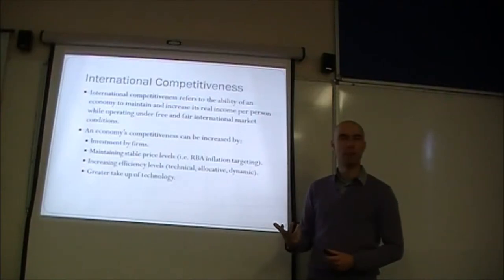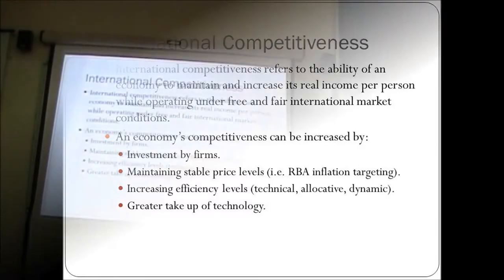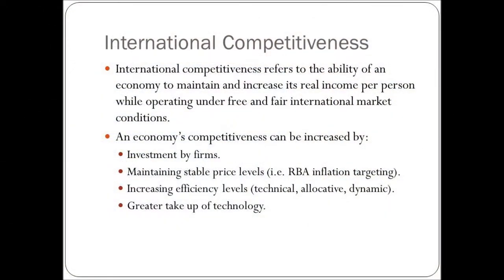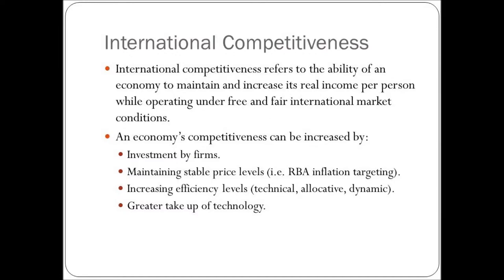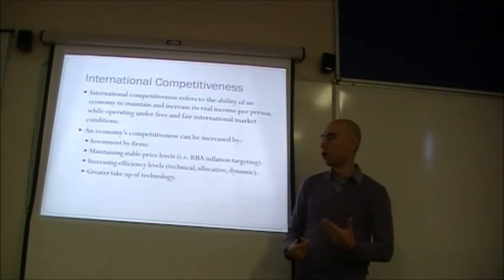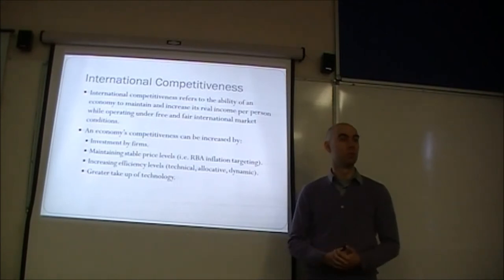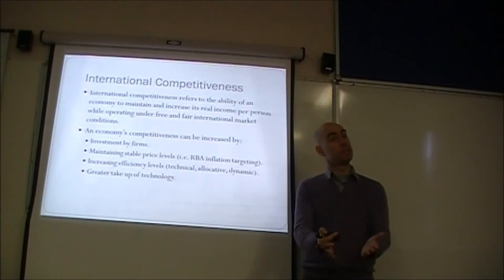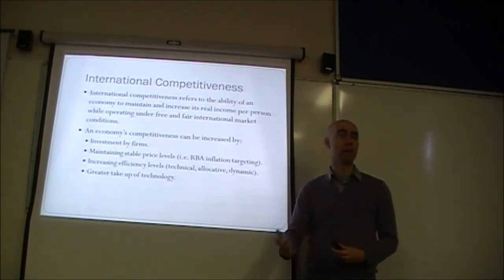External Stability: International Competitiveness (HSC Economics)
HSC Topic Three -- Economic Issues
External Stability - International Competitiveness

Filmed on Friday 20 June 2014.